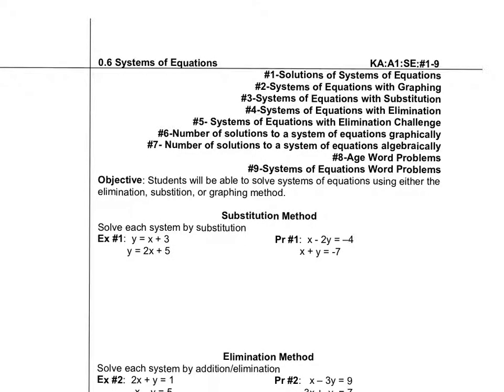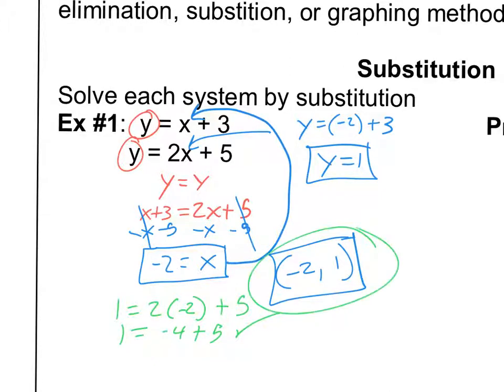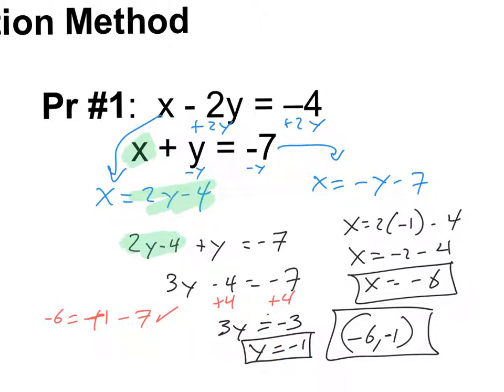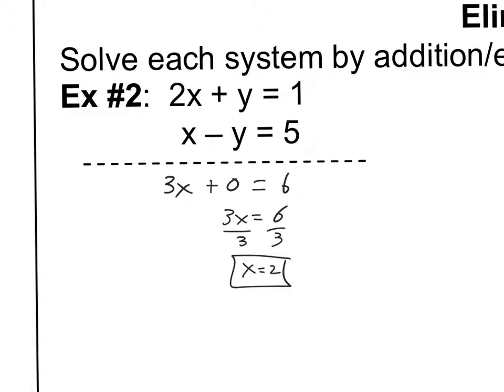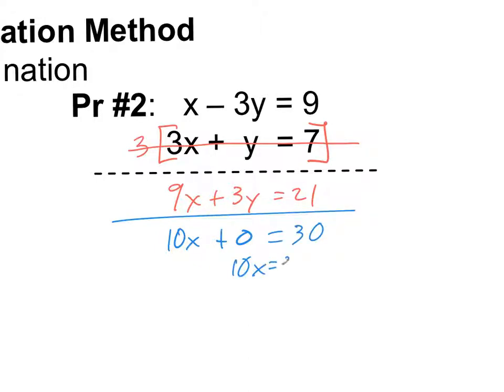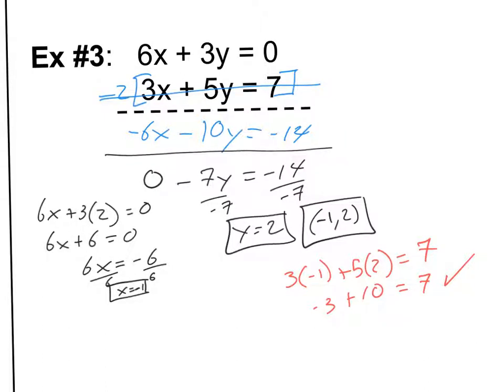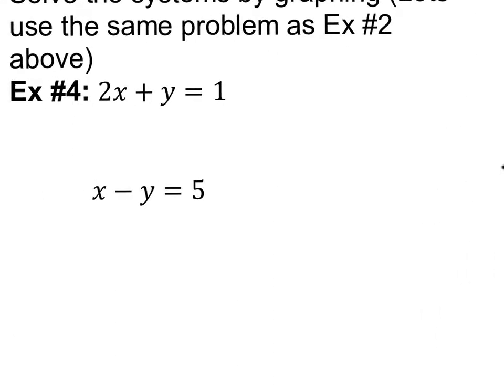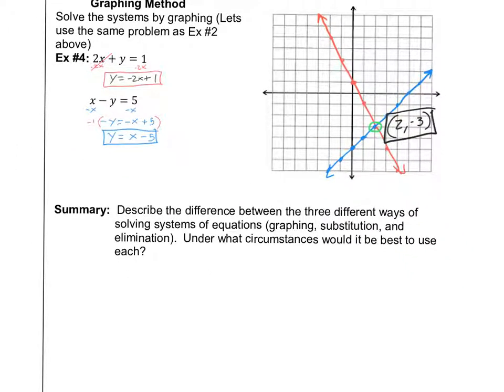IM2 0.6 Systems of Equations